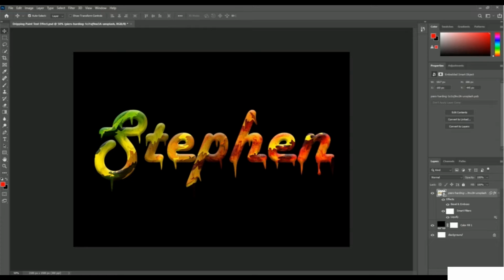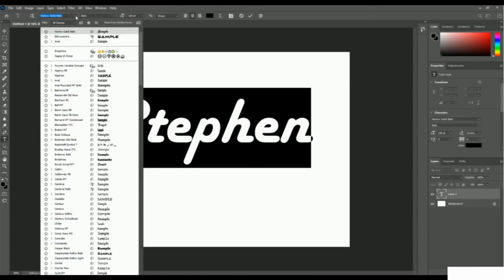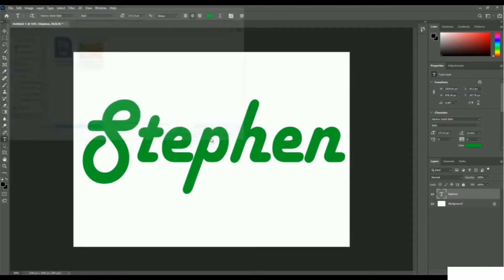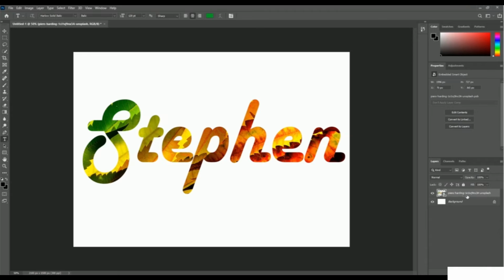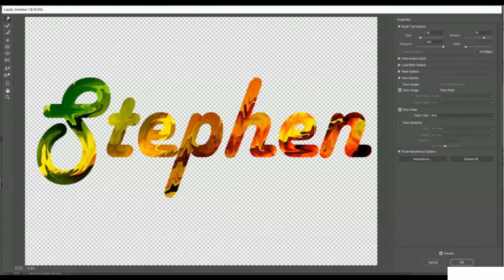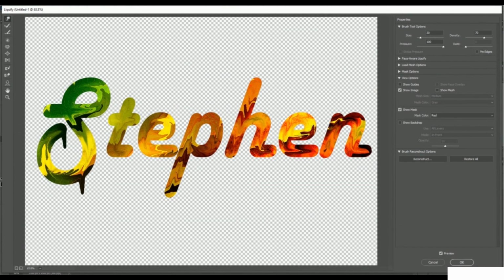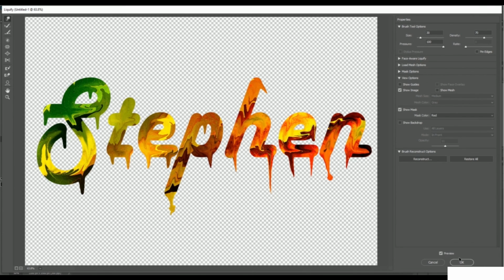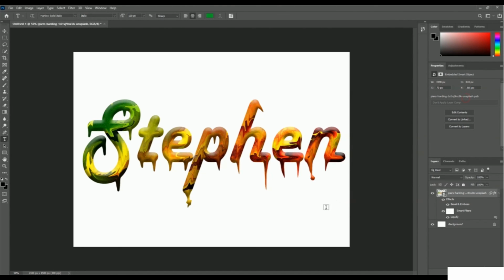PHOTOSHOP Warp and Distort, PART 26 Dripping Paint Text Effect